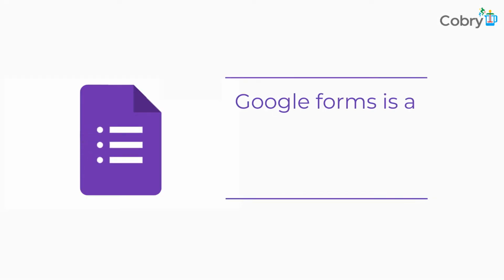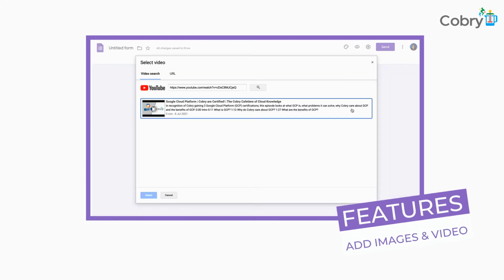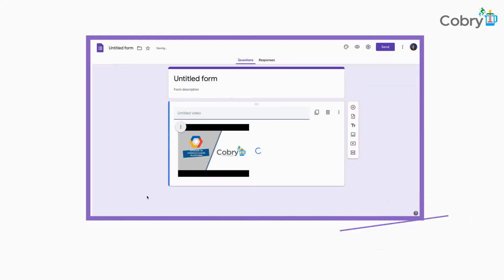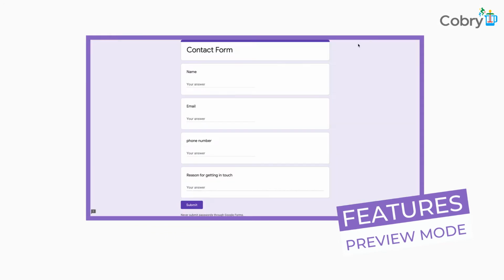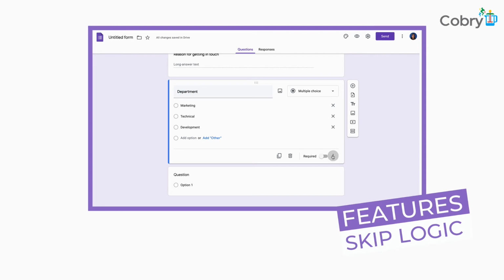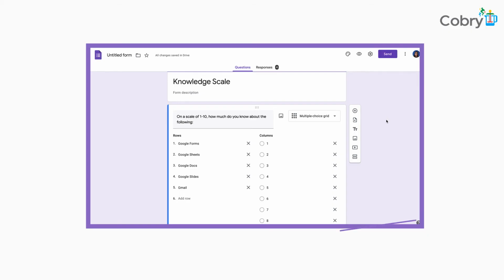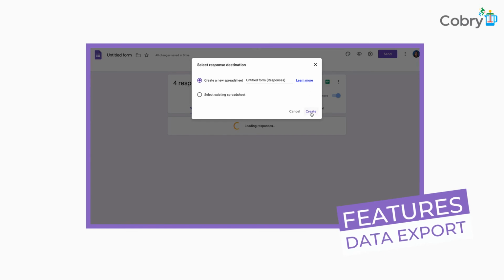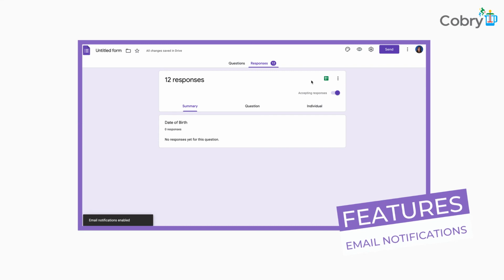Effortlessly create forms and surveys with Google Forms | The Cobry Cafetiere of Cloud Knowledge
In this weeks episode we discuss the amazing tool that is Google Forms. You can use Forms to create surveys, questionnaires and even quizzes. Tune in to find out about all its great features from AI suggestions to response validation Google Forms has everything you need to collect valuable and accurate data.